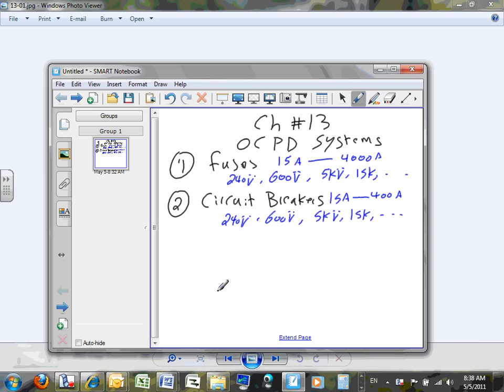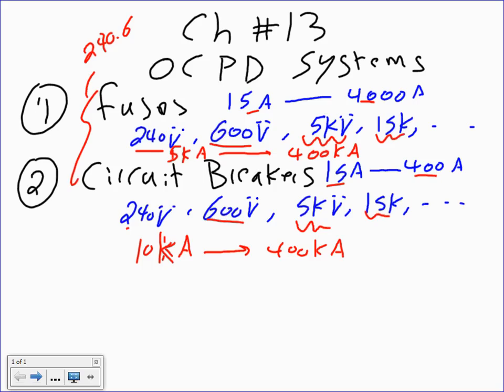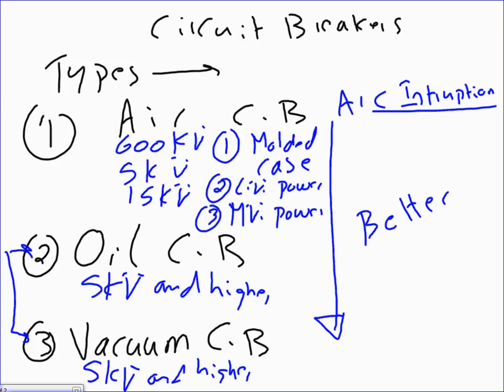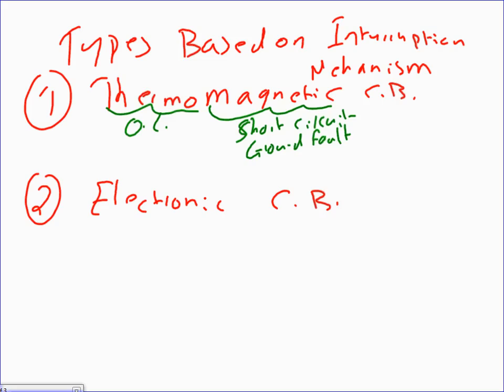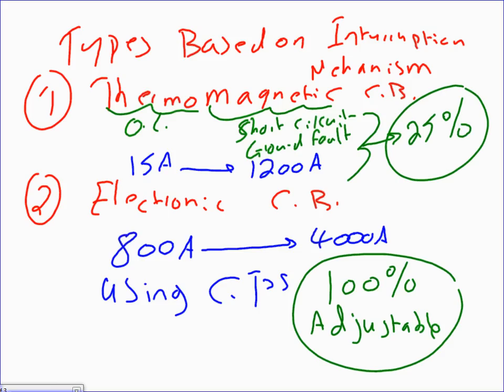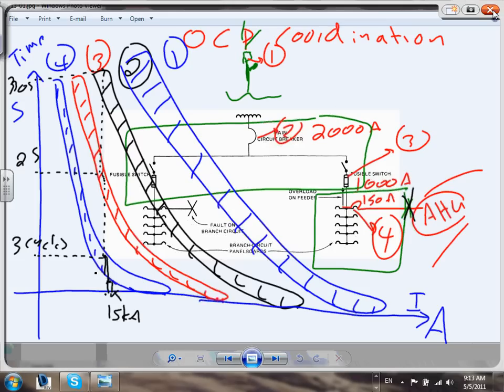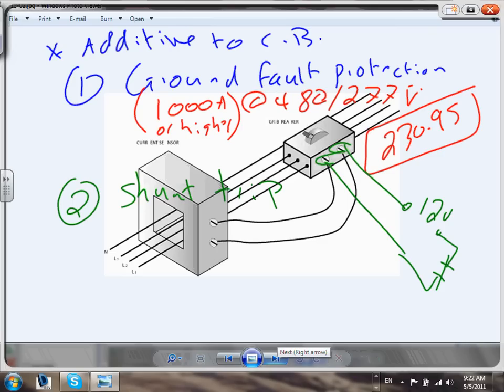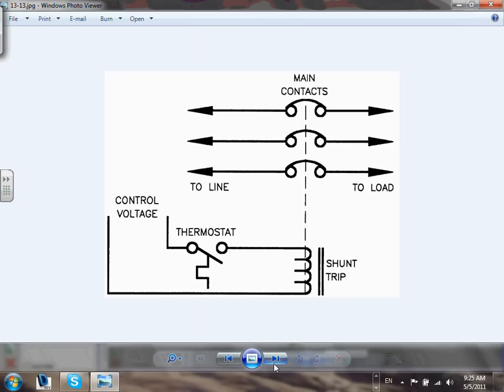CB & OCPD Coordinations-05-05-11.wmv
CB & OCPD Coordinations